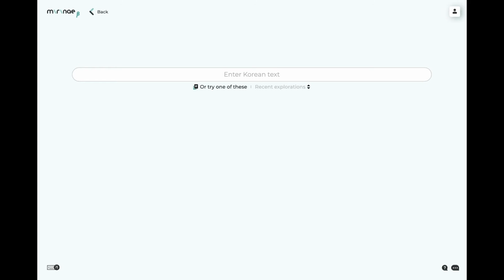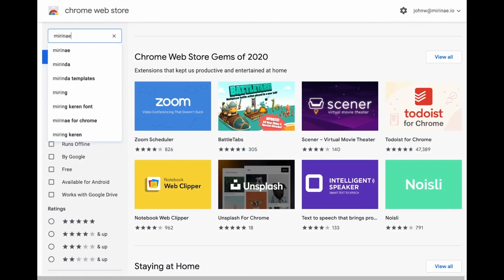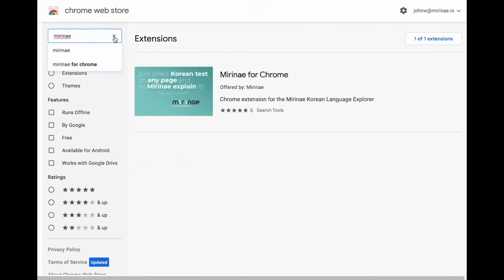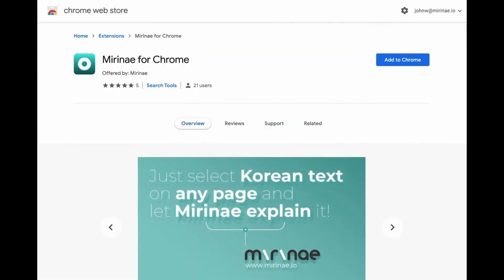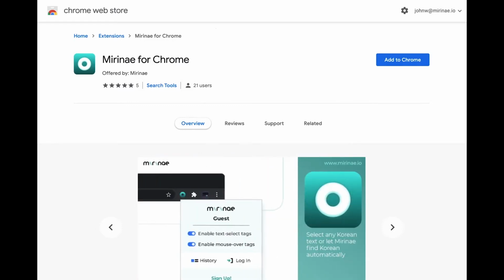Part 11. The Chrome browser extension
This is part 11 of an 11 part series showing you how to use and get the best from Mirinae Explorer in your Korean learning pursuits.   The series is a breakdown of the original single-piece video into smaller parts so you can pick the sections you'd like to learn about.

Videos in this series give you an in-depth tour of the Mirinae Explorer interface, show you how to use it to explore and understand the meaning and grammar of any Korean text you give it.  They explain all the information provided by the Explorer sentence analyzer and how to drill in and find even more information about words and grammar patterns.
They also show how to find and search your exploration history, and how to search the Grammar Reference Library.

The videos in this series are:

 1. Introduction to Mirinae Explorer
 2. Welcome, site-tour, text input
 3. Feedback, login-signup
 4. Explore
  4.1 Try these & Papago translation
  4.2 Analysis overview
  4.3 Parse tree
 5. Grammar definition popups
 6. Word dictionary popups
 7. Idioms and neologisms
 8. Editing & display controls
 9. History & bookmark links
10. Reference library
11. Chrome browser extension